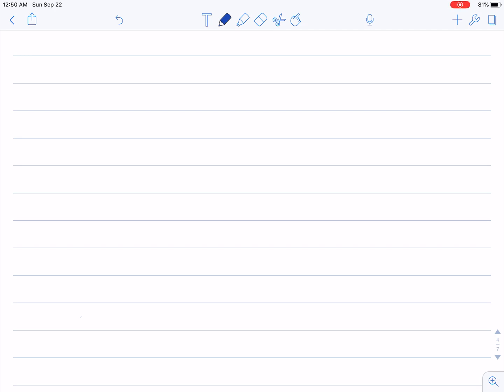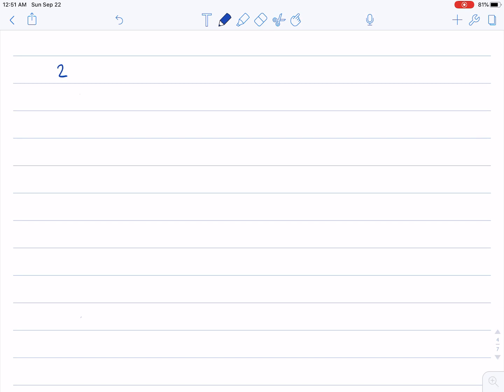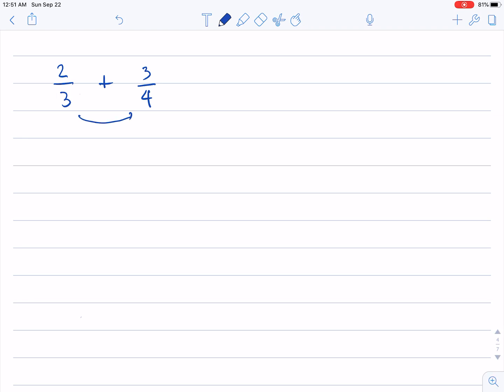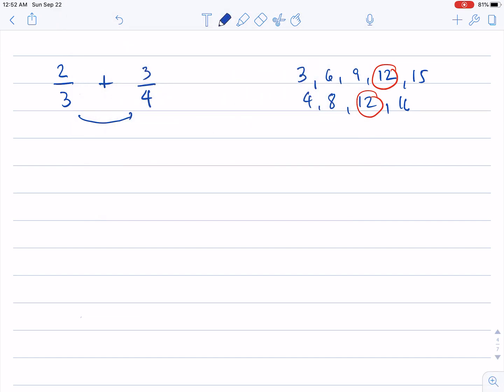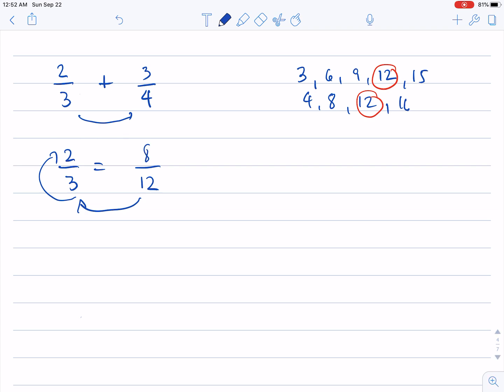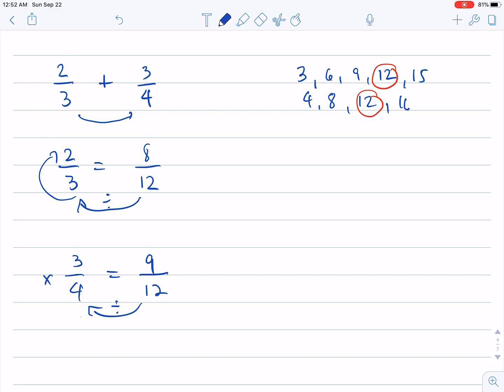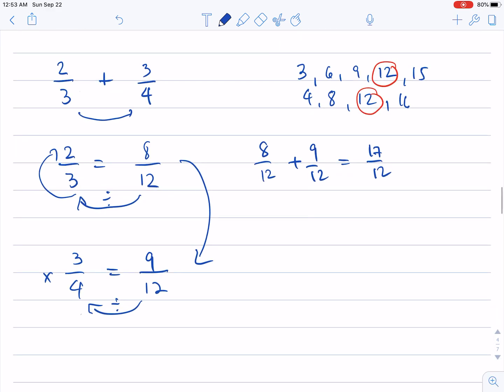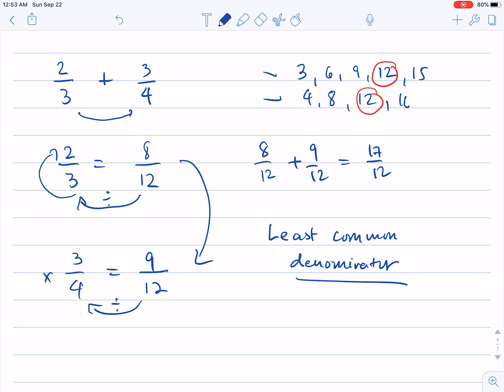LCM.05 Application of LCM: Reducing Fractions to Lowest Terms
In this video, we are going to learn the immediate application of LCM which is reducing fractions to lowest terms.